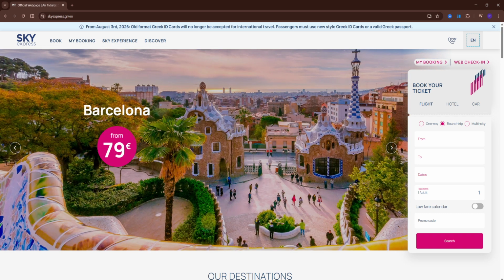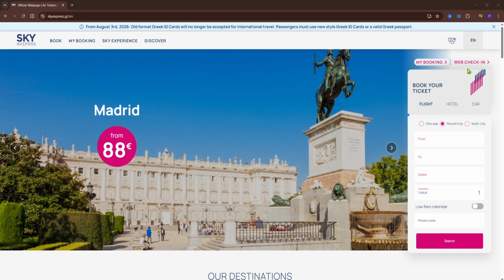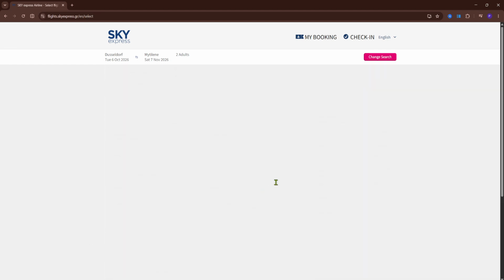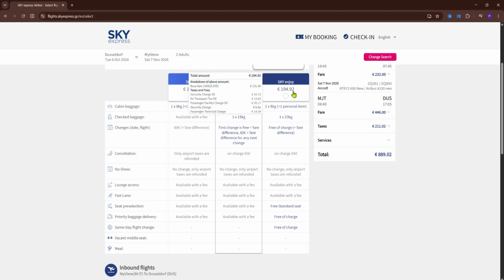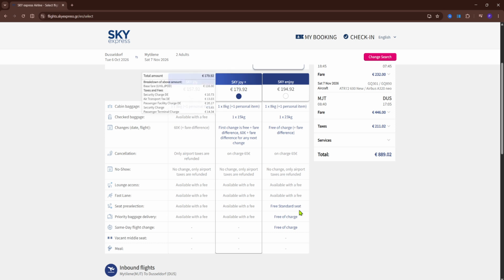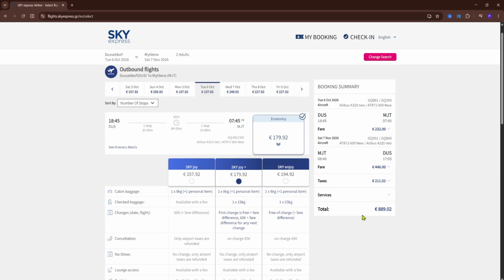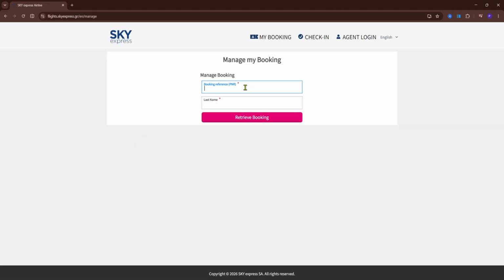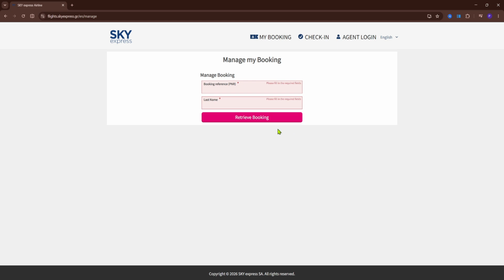How To SELECT SEAT In Sky Express (QUICK & EASY) 2026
In this video, I'll show you how to select a seat in sky express. This is a full guide on how to choose your preferred seat during the booking process with sky express in 2026. In case you've been trying to find the best way to pick your seat in sky express, this is the video you need to see!